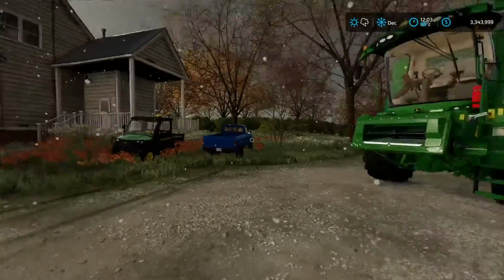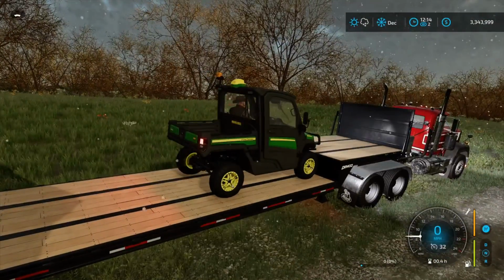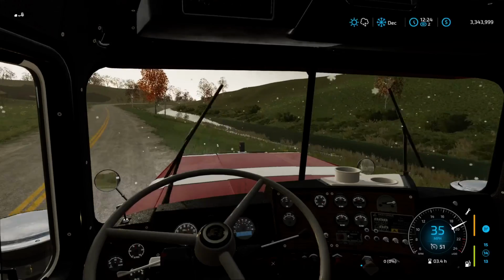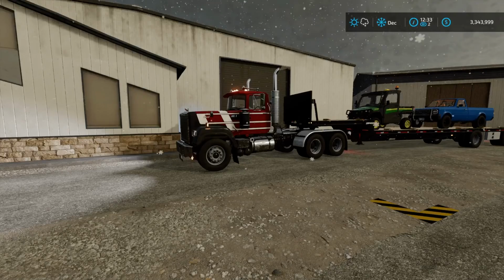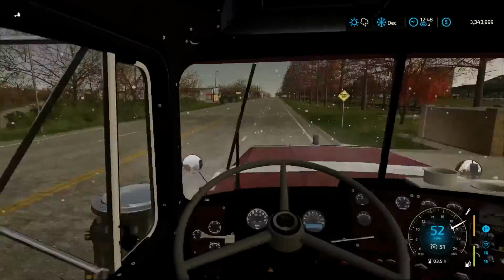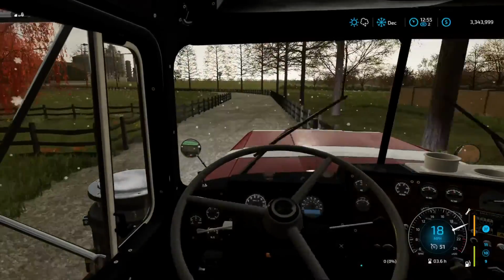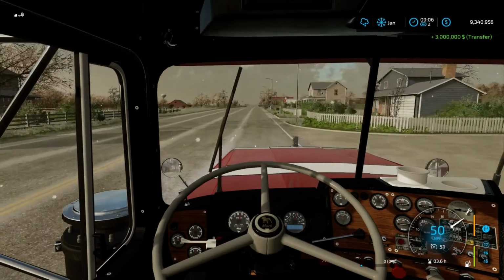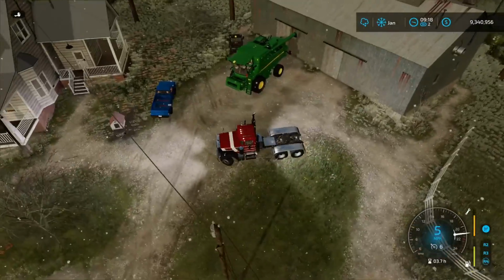Elmcreek Multiplayer EP. 1| Happy thanksgiving!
Just a random new series with my friend! THIS IS NOT REPLACING HAVEN VALLY FARMS!!!Happy thanksgiving!